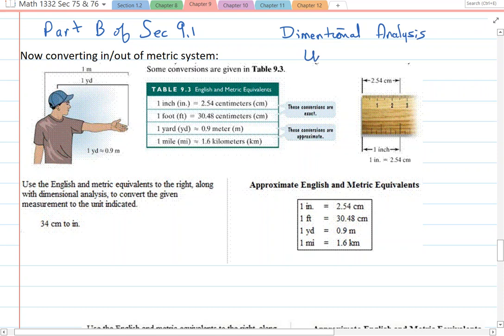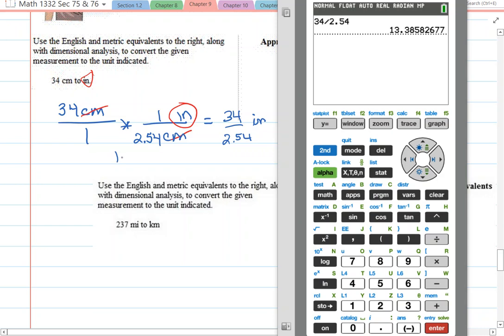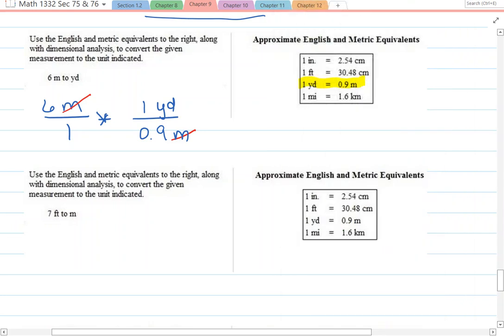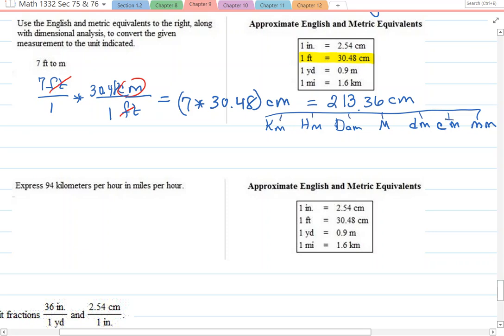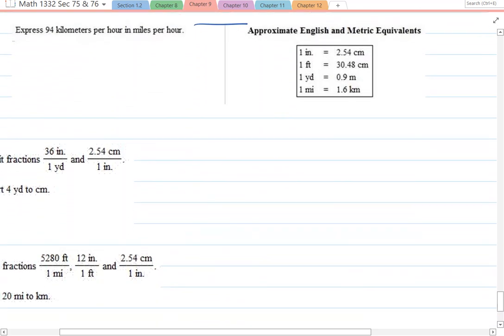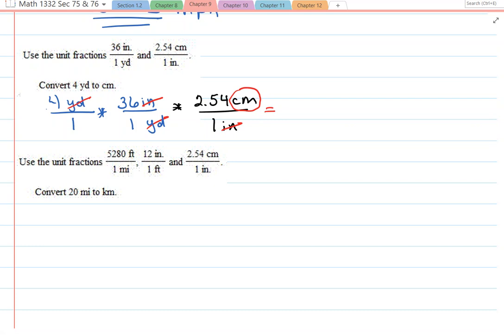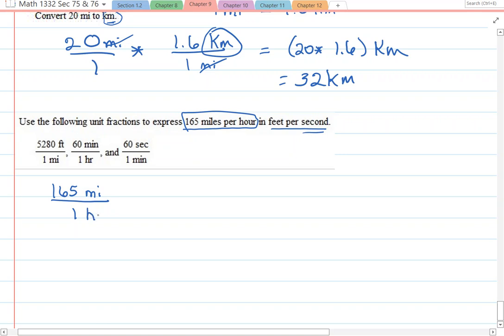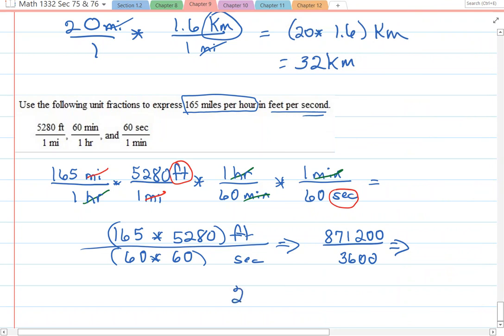Sec 9.1 Part B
converstion American to Metric